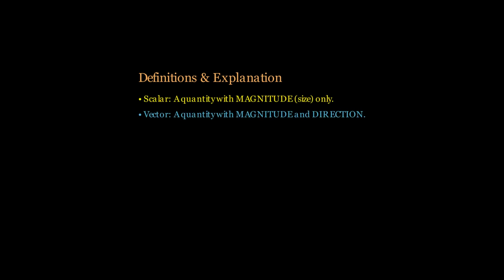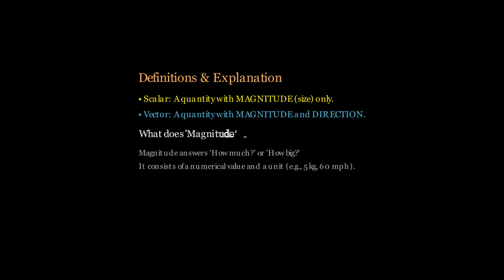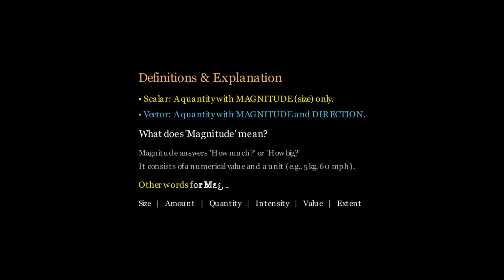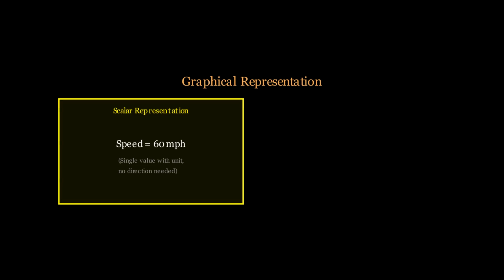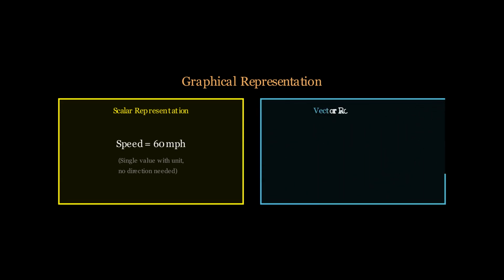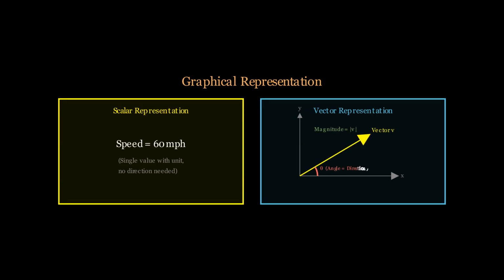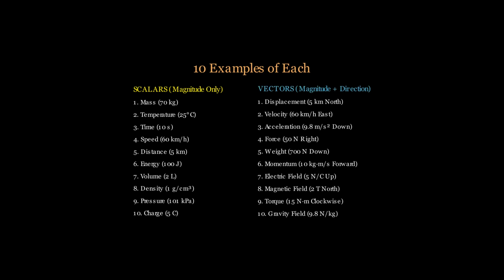What are Vectors and Scalars? | Complete Physics Guide for Beginners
Master the difference between Vectors and Scalars in this quick, visual physics breakdown!

Whether you are studying for Class 9/10 Physics, preparing for high school exams, or looking for a refresher, this video covers everything you need to know step-by-step.

In this video, you will learn:What Scalars and Vectors actually are (and what "Magnitude" really means).Real-world applications in Video Games, GPS Navigation, and Weather Forecasting.Scientific graphical representations using Cartesian coordinate axes ($x, y$), vector arrow lengths, and direction angles ($\theta$).

10 clear, real-world examples of Scalar and Vector quantities.Crucial exam rules: Vector notation, vector addition (Triangle Law), and negative vectors.

⏱️ Timestamps:
0:00 - Introduction
0:15 - Definitions & What is "Magnitude"?
0:45 - Real-World Applications (Gaming, GPS, Weather)
1:25 - Graphical & Coordinate Representation
2:10 - 10 Examples of Scalars and Vectors
2:50 - Essential Exam Rules & Vector Notation